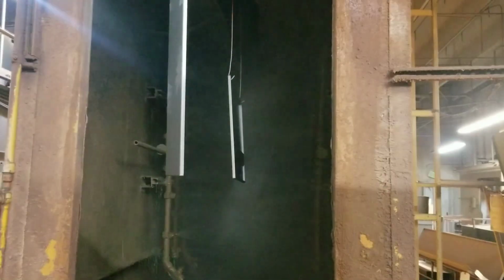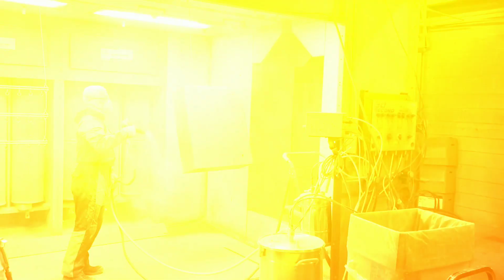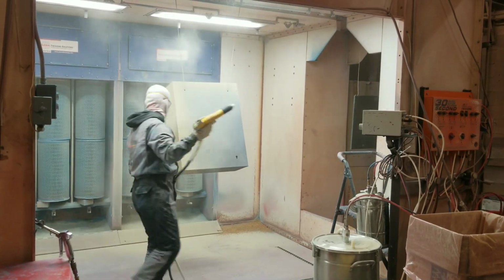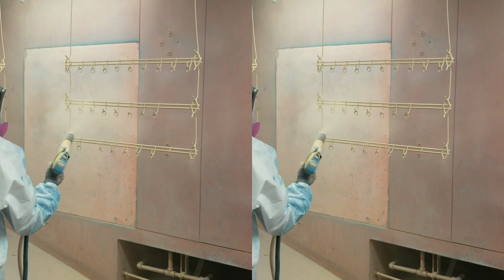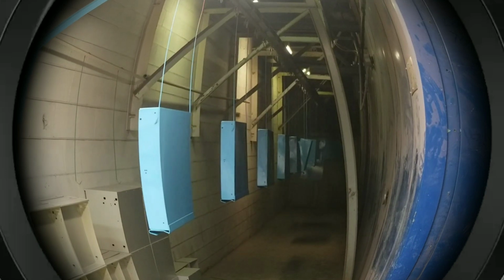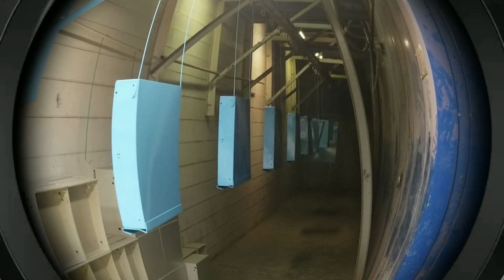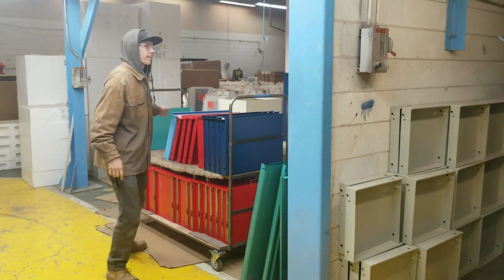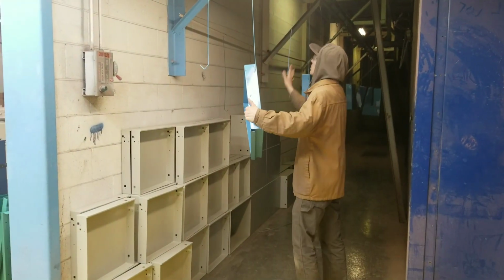The Harloff Powder Coating Process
Get a behind-the-scenes look inside our production facility and see each step of our Heat-Sealed Powder Coating Process! This video provides a basic overview of how our medical carts and cabinets get their various colors while also providing key details on why each individual step is so important to the overall coloring process. Our heat-sealed powder coatings provide a much more durable and longer lasting color coating than a standard liquid paint coating often seen with other products within the industry. Hope you enjoy the insiders look at this key aspect of our production process at Harloff Headquarters!